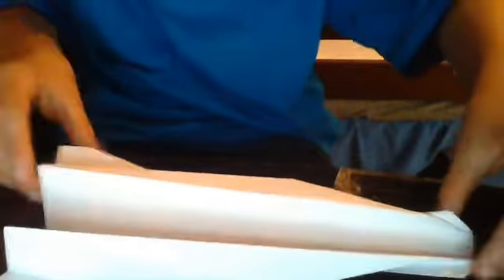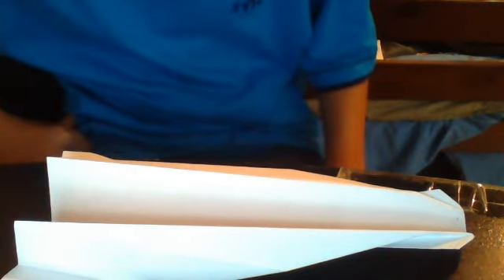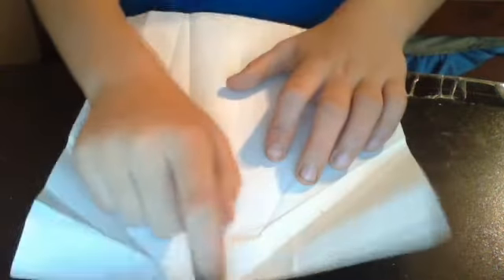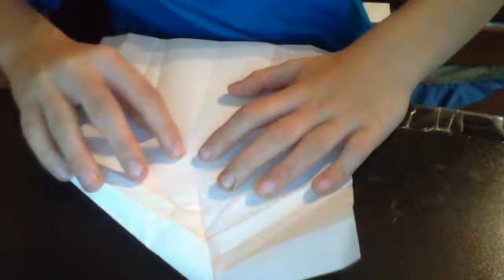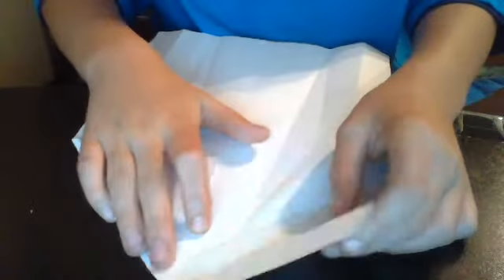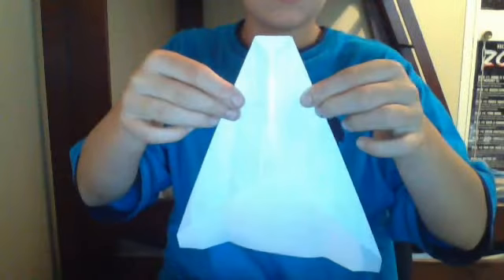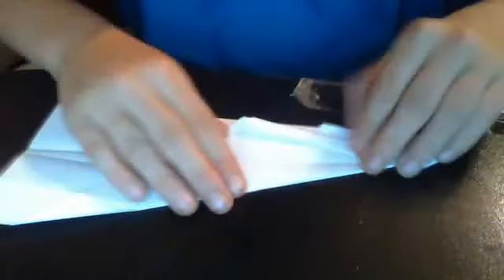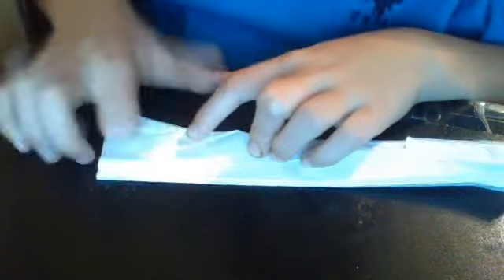how to make a relly relly good paper airplane/glider